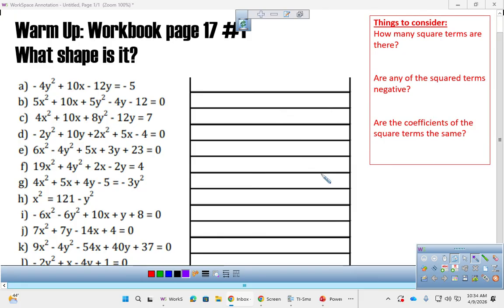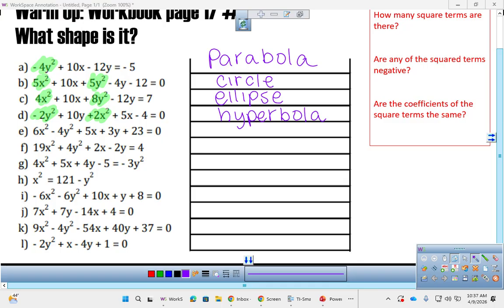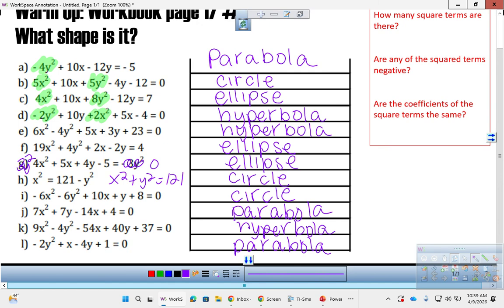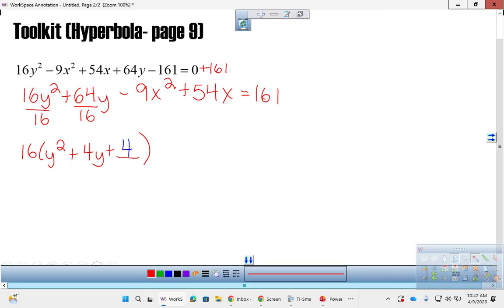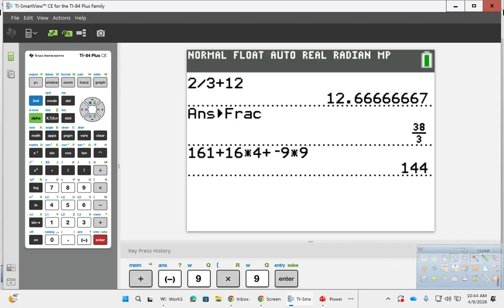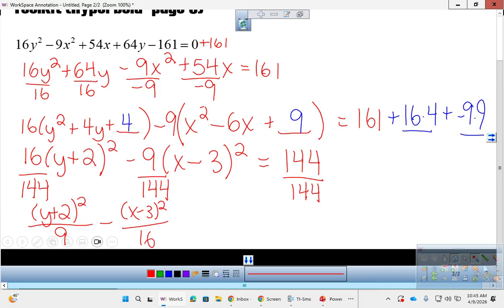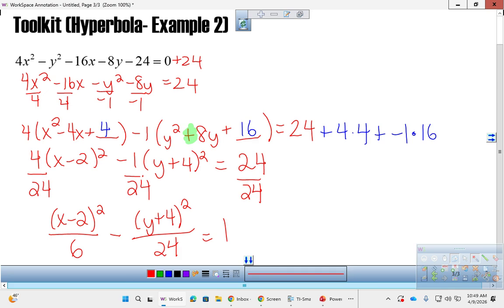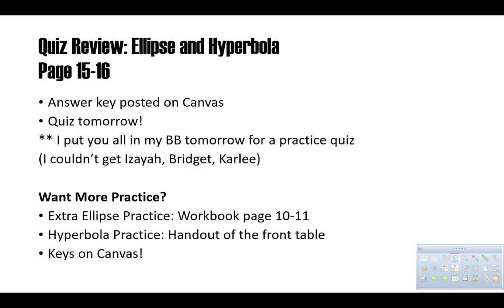Pre Calc Conics Hyperbola in SF